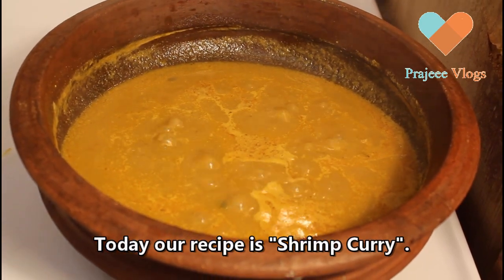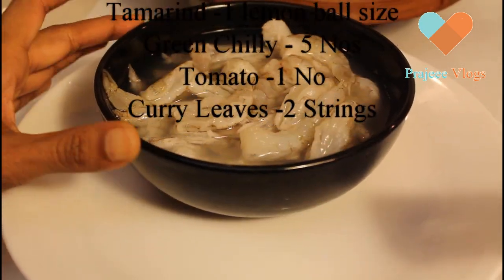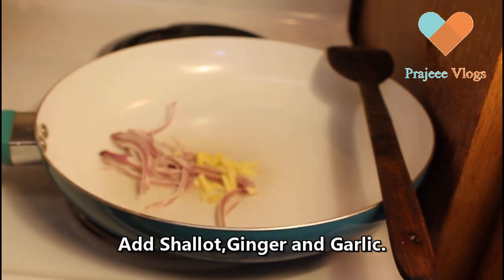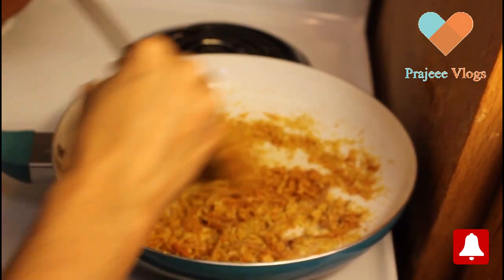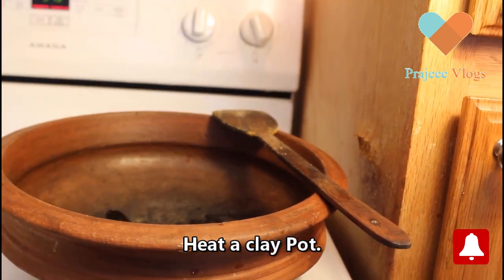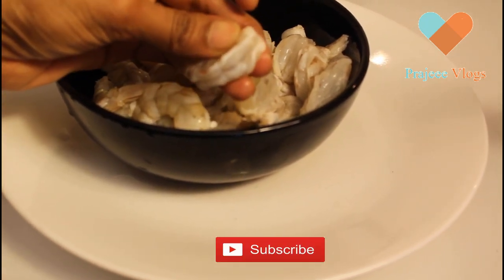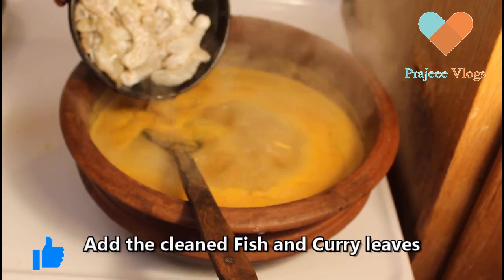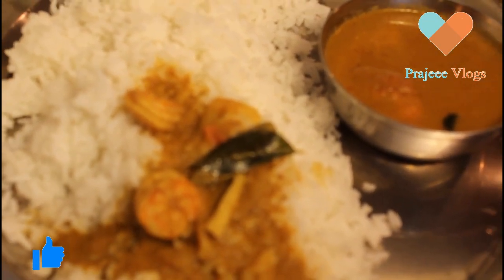PRAWN CURRY || SHRIMP CURRY || KERALA STYLE SHRIMP CURRY || SHRIMP CURRY RECIPE BY PRAJEEE VLOGS.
Prawn Curry | Prawn Curry Recipe | Shrimp Curry | Easy Prawn Recipe | Prawns Gravy Recipe | Shrimp Curry || Shrimp Curry Recipe by Prajeee Vlogs.
Please try this recipe and let us know the feed back in the comments section.
Ingredients
Shrimp- 250 gm
Grated Coconut -0.5 Cup
Shallot -4 Nos
Coconut Oil -4 Spoons
Tamarind -1 lemon ball size

Preparation Method
Today our recipe is "Shrimp Curry".
1.In a heated pan, add Coconut Oil.
2.Add Shallot,Ginger and Garlic.
3.Saute it.
4.Add Coconut and salt as well.
5.Add Turmeric,Coriander and chilly Powder.
6.Mix it well.
7.Add Pepper and Fenugreek Powder.
8.Allow it to cool.
9.Ground these to fine paste.
10.Heat a clay Pot.
11.Add Coconut oil.
12.Add Shallots,Garlic,Tomato and Ginger.
13.Saute it well.
14.Add salt for easy sauting.
15.Add the Grounded paste.
16.Let it boil.
17.Soak Tamarind in water.
18.Add the soaked tamarind paste.
19.Let it boil.
20.Add the cleaned Fish and Curry leaves
21.Wait til fish gets cooked.
22.Our Fish curry is ready.
23.Serve with hot rice.